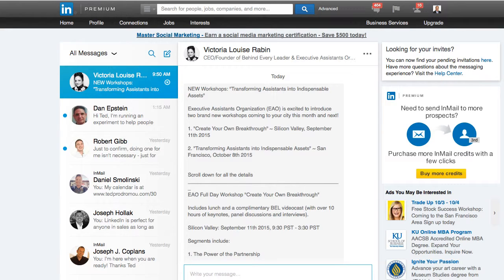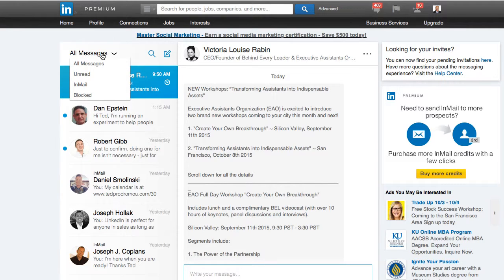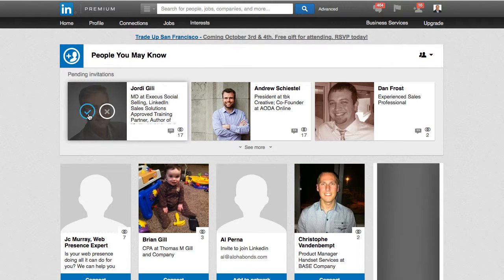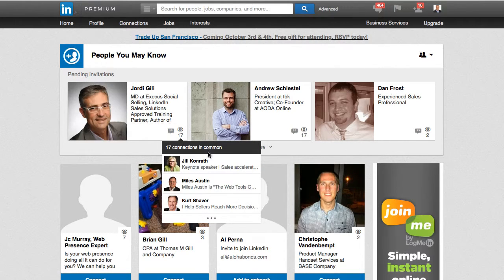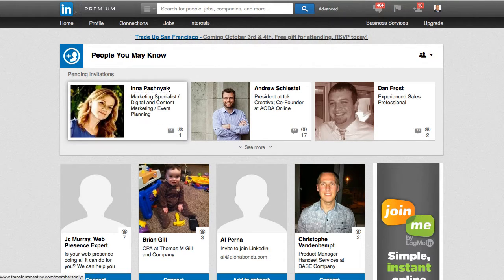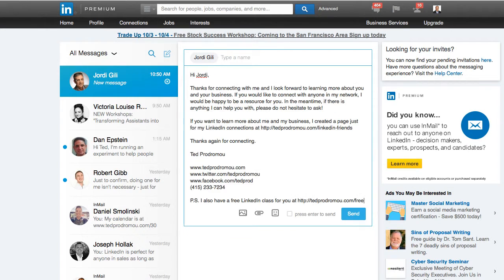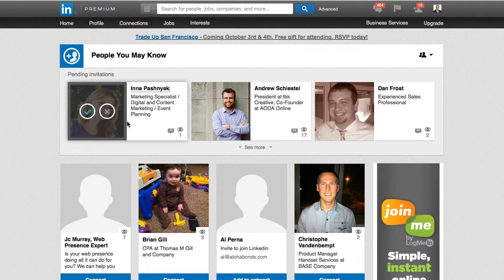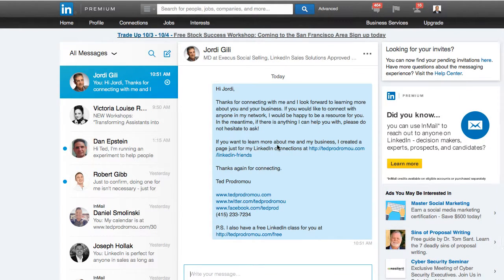LinkedIn Messaging: How to Send Welcome Messages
LinkedIn messaging used to prompt you to start a conversation with new connections. In the new messaging system you don't have that option. Here's a workaround to solve that problem.